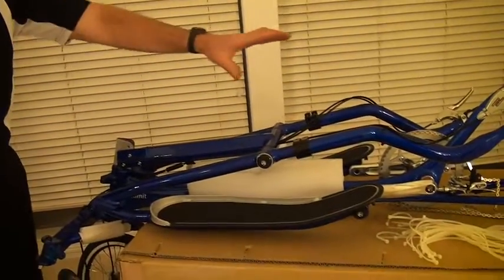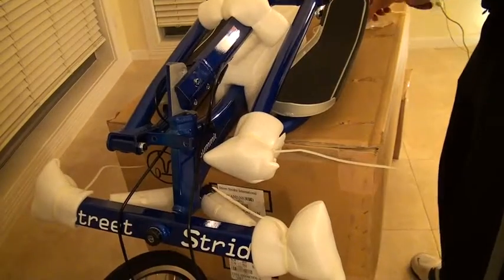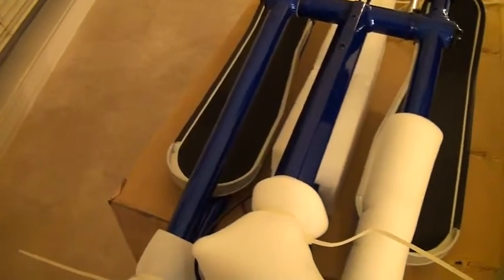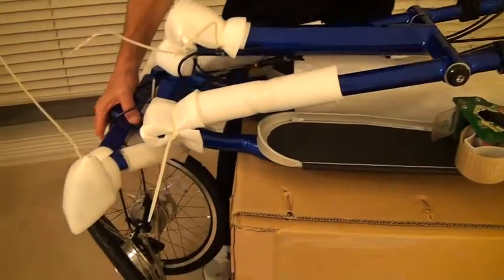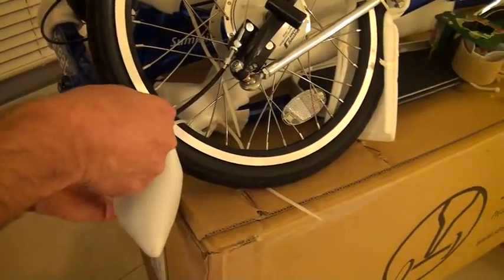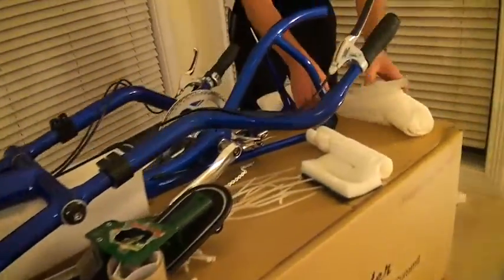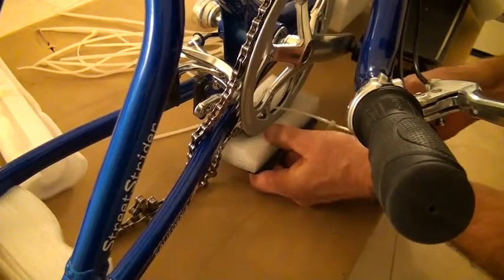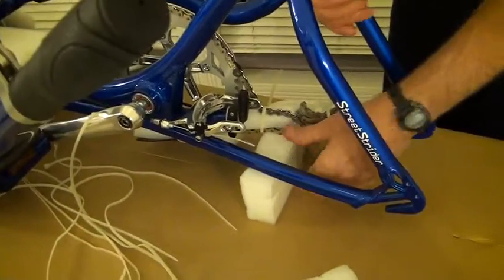Packing up a StreetStrider Summit 8r / Sprinter 3r for Shipping - Part One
Video 1 of 3. How to pack a StreetStrider Summit or Sprinter for shipping to prevent damage.